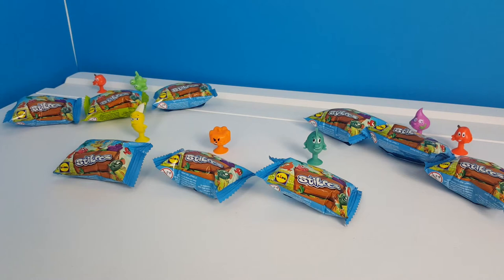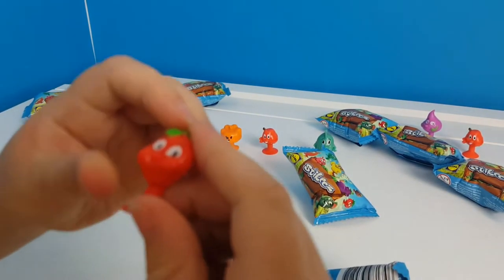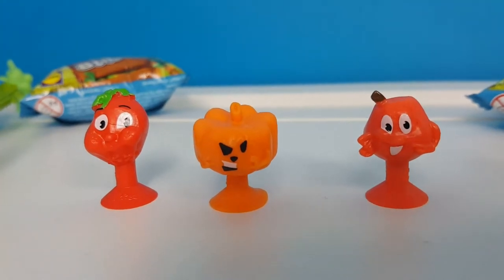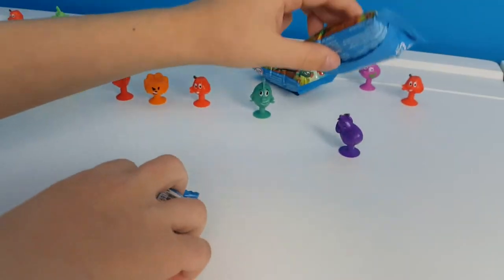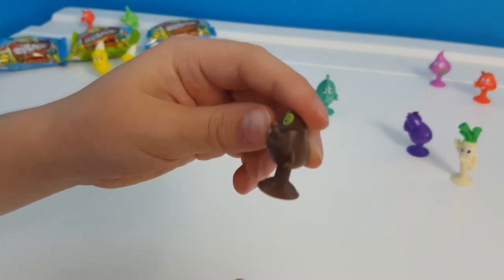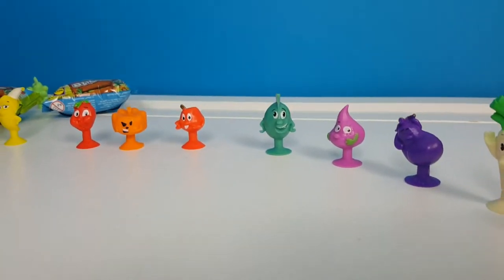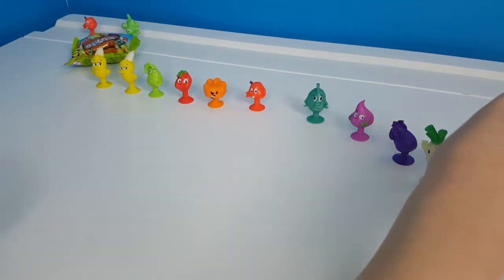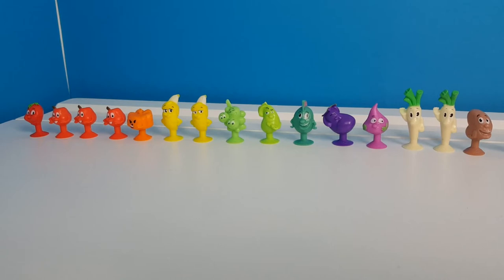LIDL Stikeez - Fruit & Veg - Kids Fun!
In today's video, 'LIDL Stikeez - Fruit & Veg - Kids Fun! ', watch as 3 children have a really fun time opening 9 stikeez from LIDL.  It's the Fruit & Veg Stikeez and we just love the cute and colourful stikeez in this 2017 collection!  Today, we get a cute pear, gorgeous cherry, adorable kiwi, funny parsnip, crazy banana and lots more!  How many of these cute fruit & vegetable stikeez have you collected?  Kids love collecting these blind bags from LIDL.